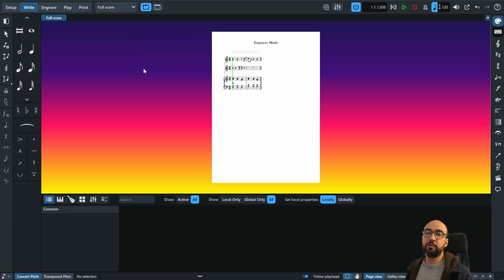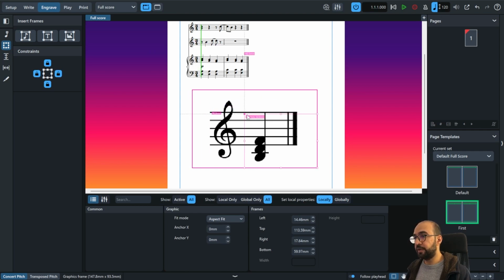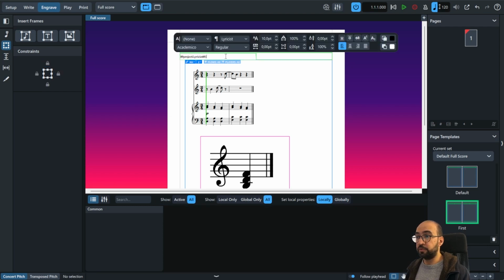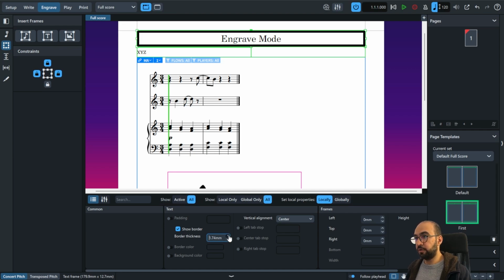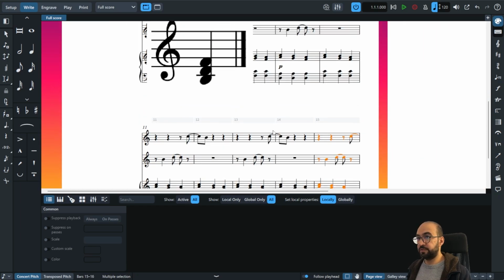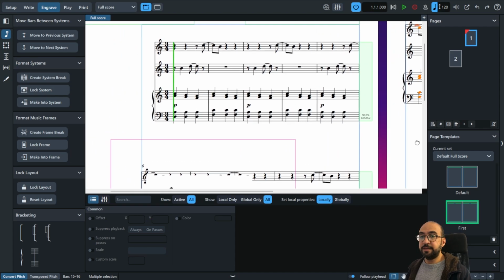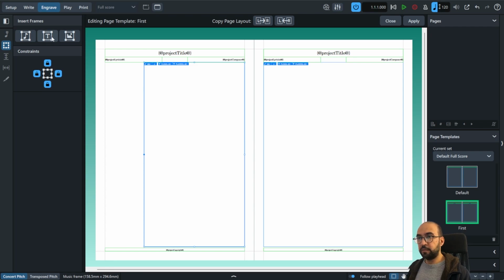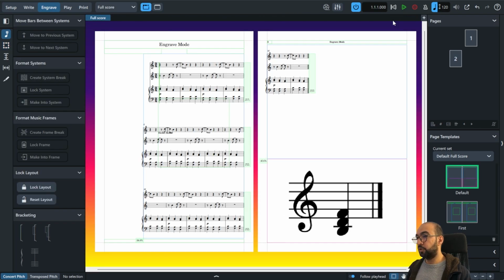22-Dorico Pro: Engrave Mode Essentials(frames and page templates)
Links to the shortcuts:
In this video, I discuss page templates, different types of frames, and ways to utilize them in your score. Hope you enjoy them.

Instagram.com/helcehk
homayoon.tv